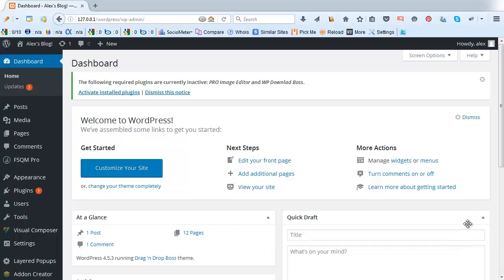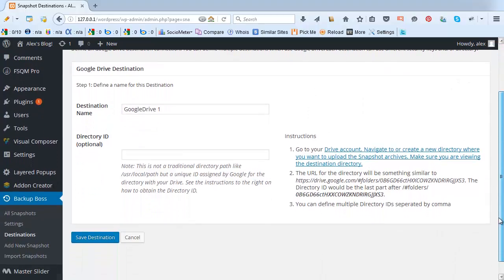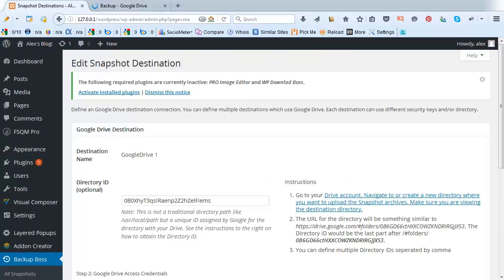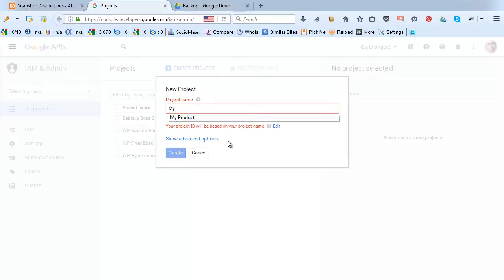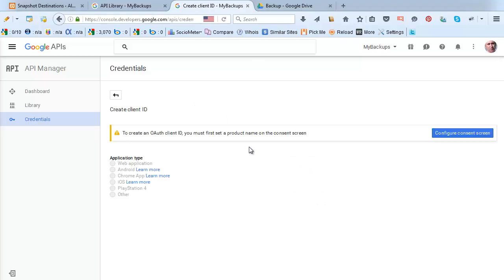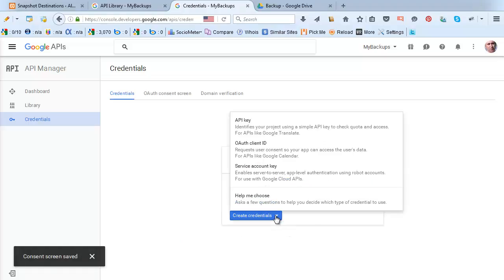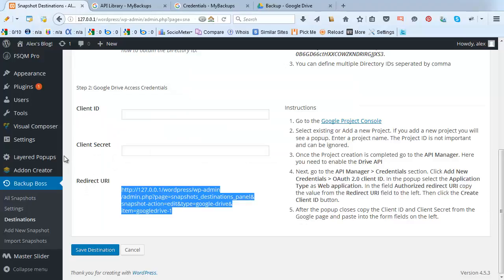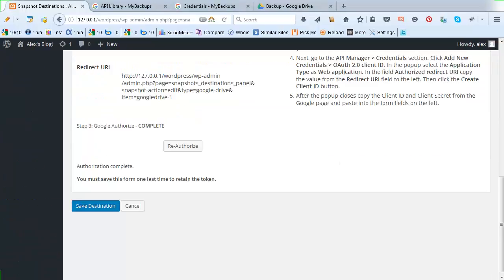How to backup WordPress site to Google Drive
- Here's how to specify Google Drive as the destination so that WP Backup Boss plugin can automatically store your site snapshots there.